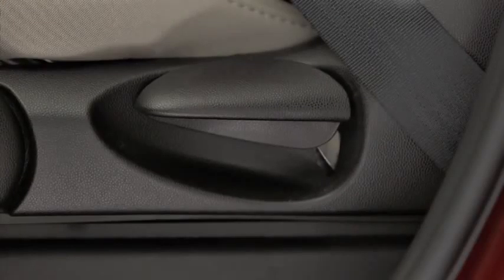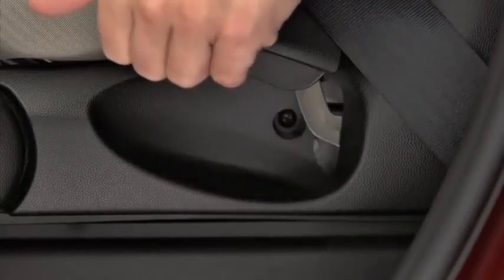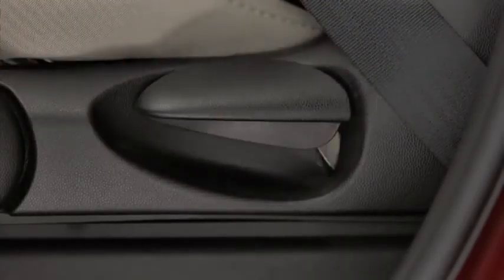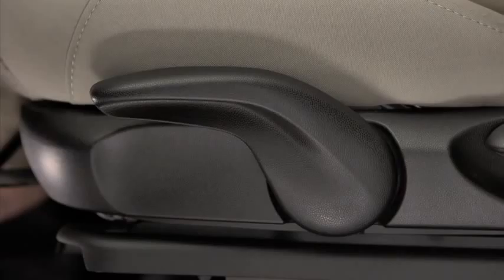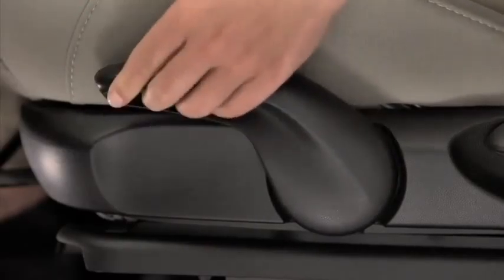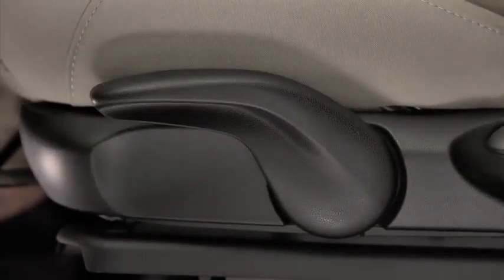2013 Mazda5 — Manual Front Seats Mazda USA